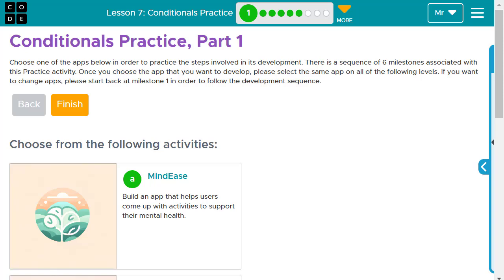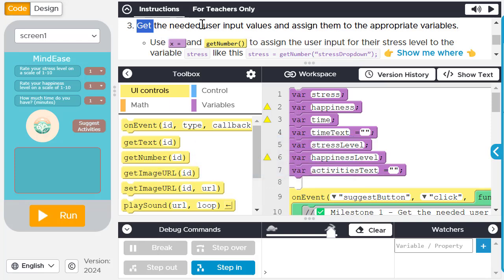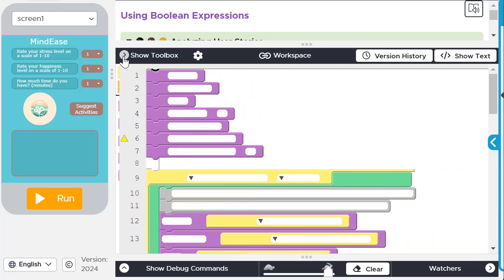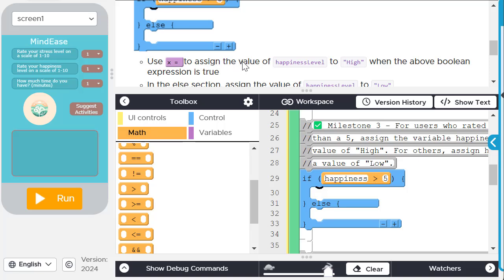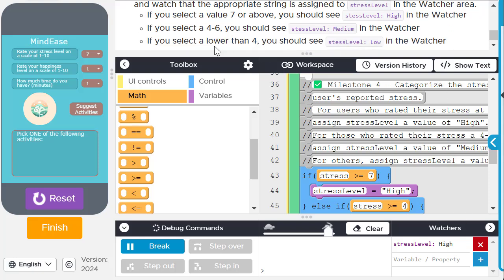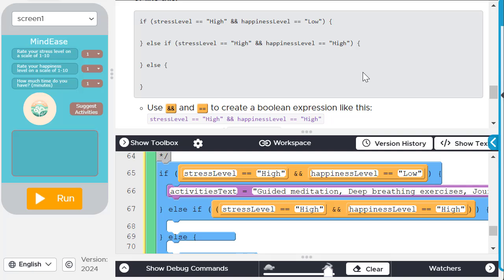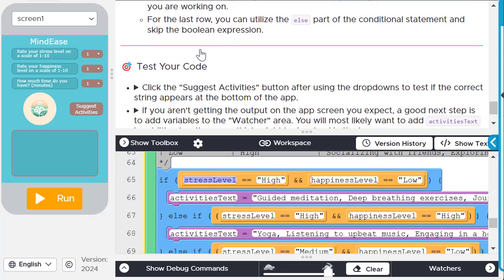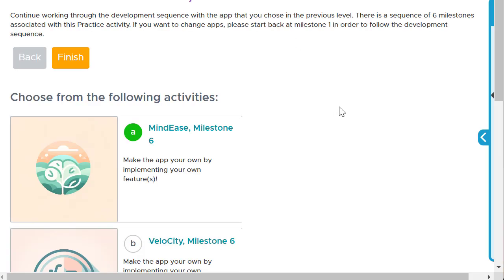Conditionals Practice - AP CSP - Code.org - Computer Science Principles - Unit 4 Lesson 7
Get help from this tutorial on how to complete the Conditionals Practice lesso 7of unit 4 in the Code.org AP Computer Science Principles course